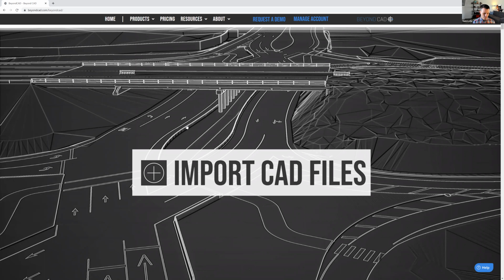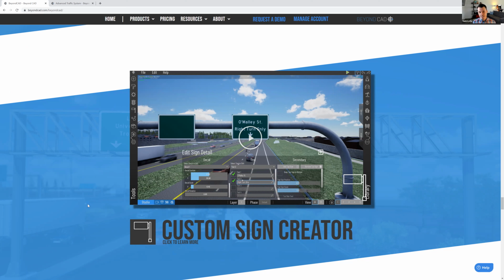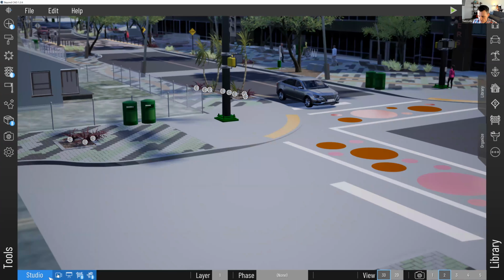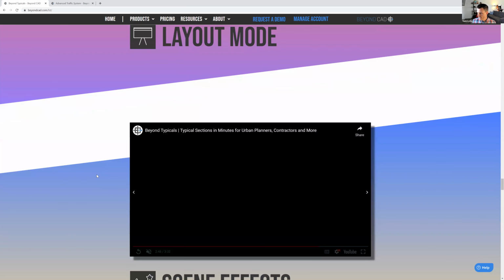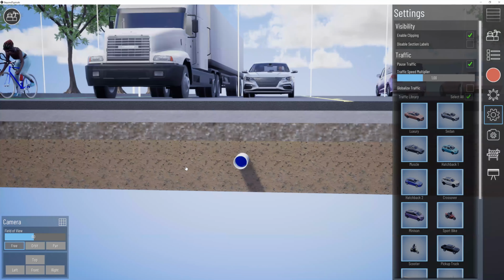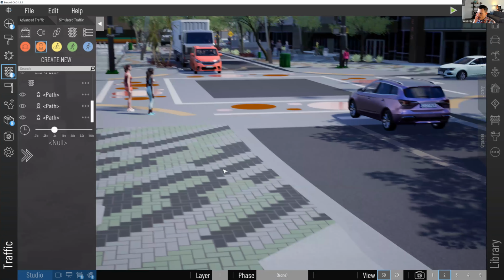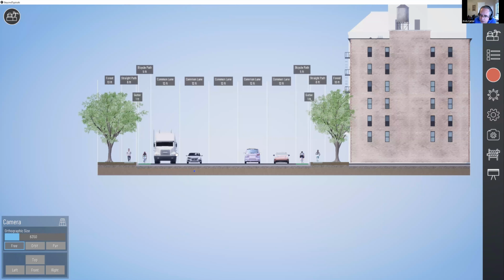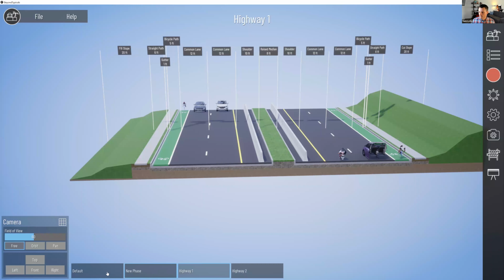Beyond CAD with Sam Lytle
Sam Lytle, founder of Beyond CAD, came and gave us an excellent presentation on his company's products: Beyond CAD and Beyond Typicals.

If you'd like to check out the programs demonstrated in the video,